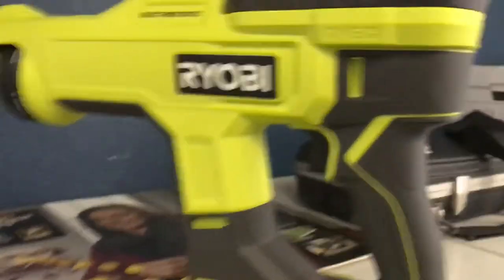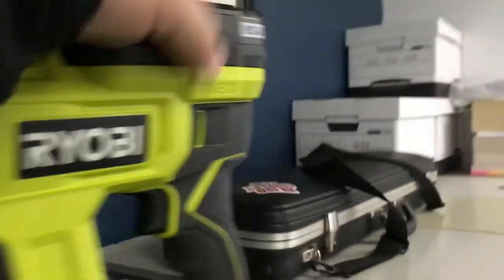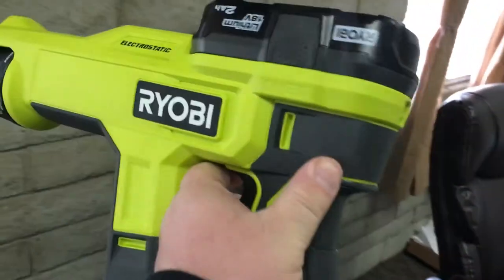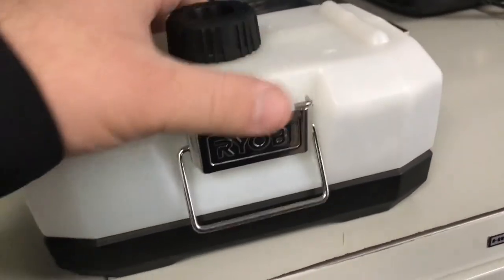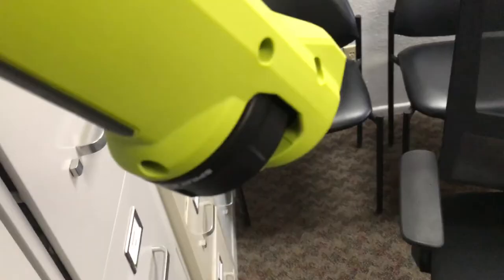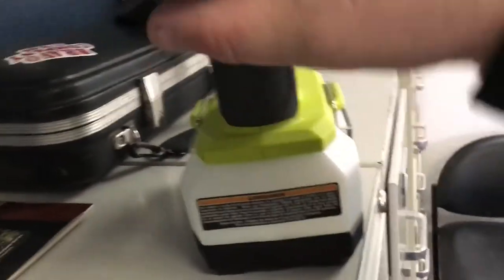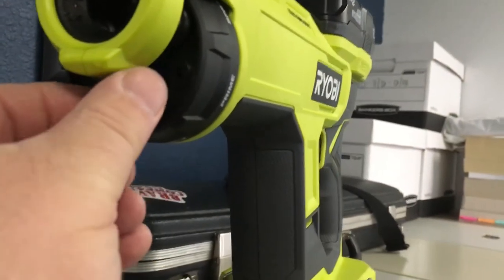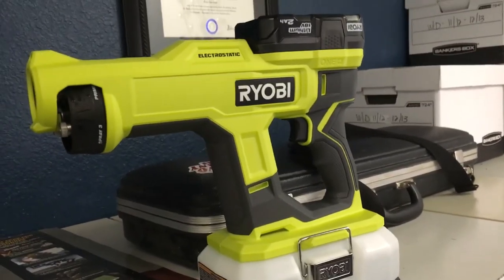Ryobi Electrostatic Handheld 18V One+ Sprayer Is Ideal?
Ryobi Handheld Electrostatic 18V One+ Sprayer overview and review. Is the Ryobi Handheld Disinfectant Sprayer any good? Does Ryobi Electrostatic Sprayer do it better or worse than Victory Electrostatic Sprayers or ESS or other electrostatic disinfection sprayers?

Comparison of Germ Shield Service (Disinfection Service) vs. 5x Daily Traditional Disinfectant Application at High End Apartment Complex Downtown in Elevator:

Swab Testing for ATP Levels (What Is It?!?!) with Hygiena Touch Luminometer to Test Disinfection Service:

Disinfection FAQ:
Question 1
Is this the same as disinfection fogging? Is this a disinfection fogging service?
Answer 1
Disinfection fogging from a disinfection fogging service simply describes the method of application of the disinfectant being used. Different disinfectants, some non-toxic, can be applied with a disinfection fogging tool. We use a non-toxic disinfectant on the N-List when requested as a gas vapor, which is definitely disinfection fogging. We used this sort of non-toxic disinfectant in an optician's practice because the entire optical shop was filled with lenses and laser machines, so a no-touch, non-corrosive, non-toxic solution was required.
Question 2
Do you do commercial disinfection, office disinfection, school disinfection, daycare disinfection, health care disinfection, assisted living disinfection, home disinfection, and gym disinfection? What about rv disinfection or other vehicle disinfection?
Answer 2
We do primarily commercial disinfection and school disinfection. We are equipped to offer our disinfection service at any size facility. We can do our assisted living disinfection or in-patient treatment facility disinfection service in the private rooms while residents are eating their meal; the room will be ready for occupancy 5-10 minutes after we have exited each room, so while they're eating we can treat their rooms, and when they have all gone to bed we can disinfect the common areas and kitchen and dining room.
Our daycare disinfection is ideal because it is fully non-toxic and kid-safe. It is also non-corrosive and plant-safe and pet-safe. Daycare disinfection service works 24/7 up to 90 days, saving your business time and money AND limiting your staff and children to toxic chemicals.
We also do office disinfection, heath care facility disinfection, home disinfection and gym disinfection.
Gym disinfection: it is very important to use a non-corrosive disinfectant. One of our Germ Shield Antimicrobials has been corrosion tested by Boeing and they were delighted with the results. 24/7 up to 90 days, though a busy gym would really benefit from monthly treatment since friction and metal-on-metal contact is the only enemy to our non-toxic antimicrobial disinfectant.
We can do rv disinfection and vehicle disinfection.

Cigarette Smell Removal
Cigar Odor Removal and Remediation
Nicotine Odor Removal